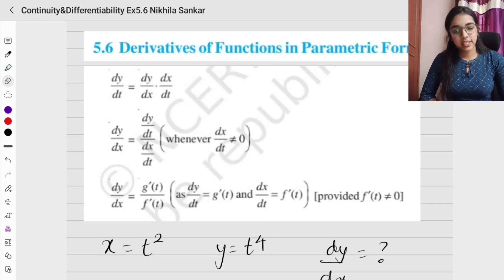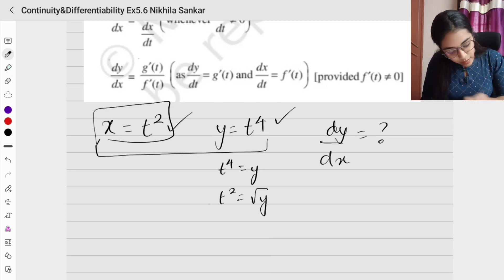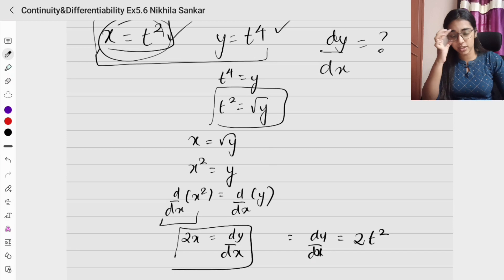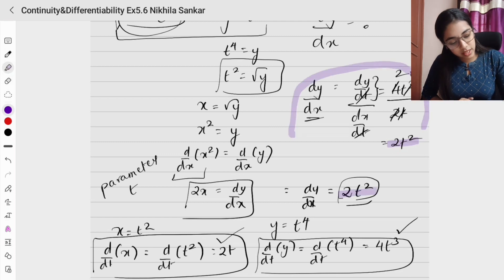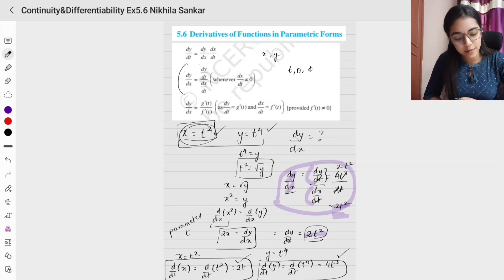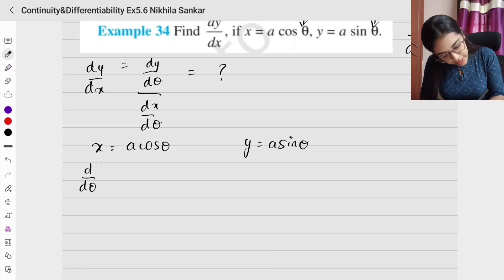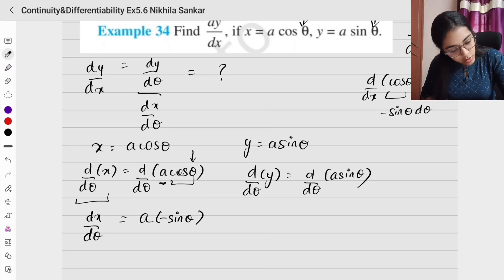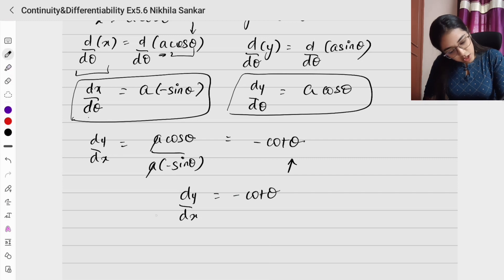Class12 Examples 34-37 Parametric form Continuity & Differentiability#mathematics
This video includes FORMULAS, EXAMPLES AND EXERCISES from the chapter CONTINUITY AND DIFFERENTIABILITY of Class 12